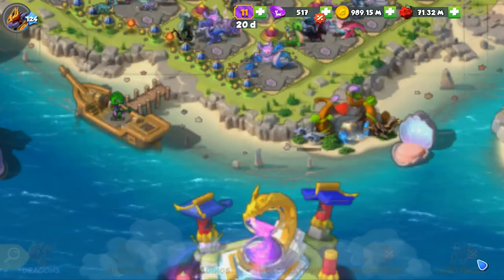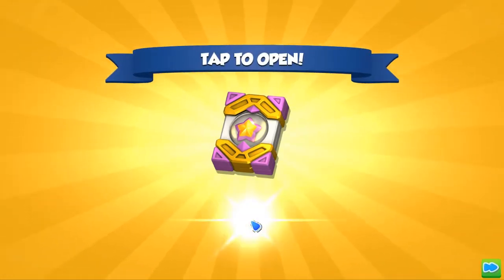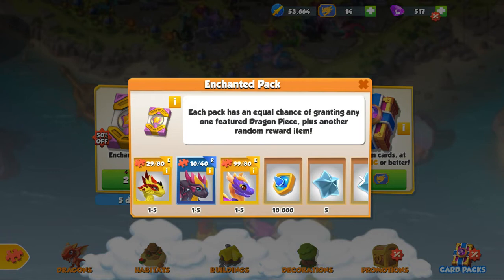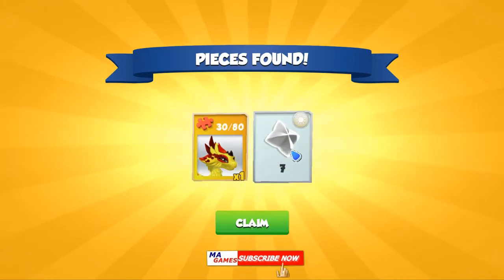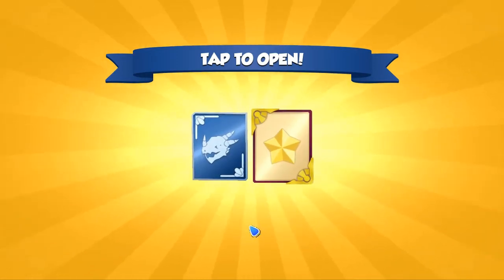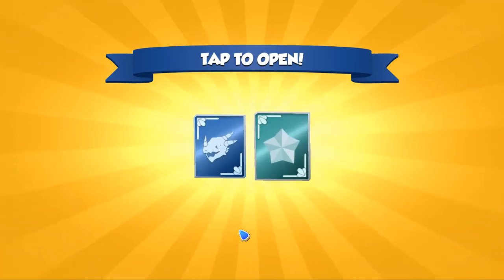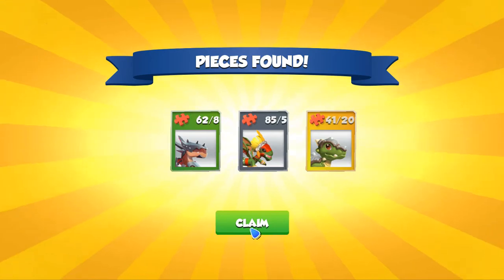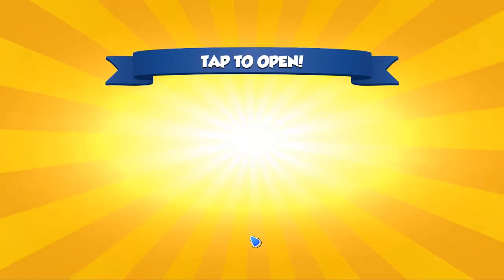Opening Enchanted Pack-Dragon Mania Legends | DML | HD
HI
Each pack has an equal chance of granting any one featured dragons piece, plus another random reward item.

My code is 2909a (Window) Add me to friends list

How to open 550 + Divine chests
Complete the heroic mode 295 with only common dragons
How to breed a dragon ?
How to get a Divine Dragon ?
How to breed a dragon of the month ?
How to breed a Legendary Dragon ?